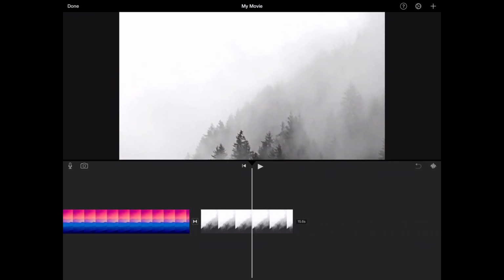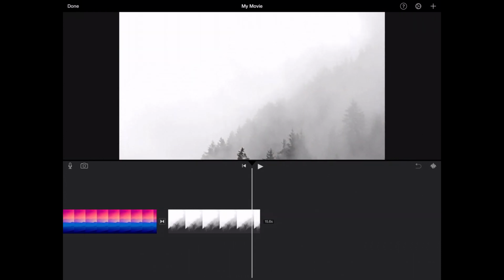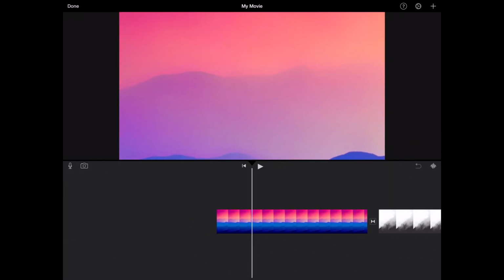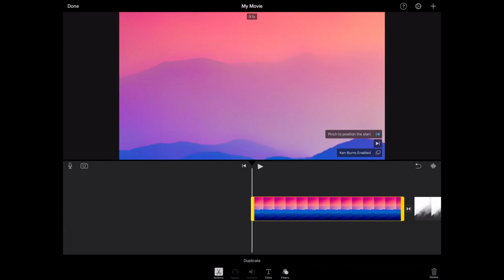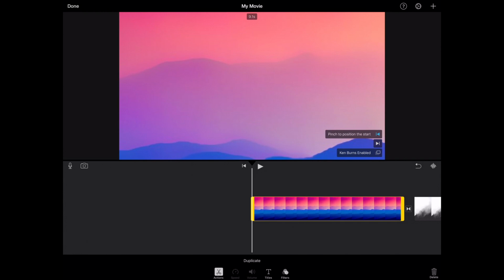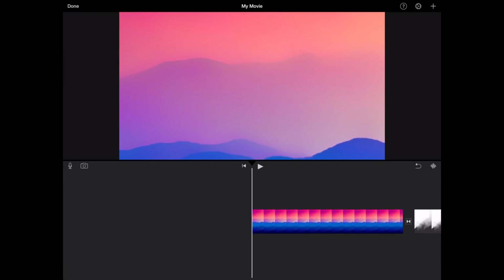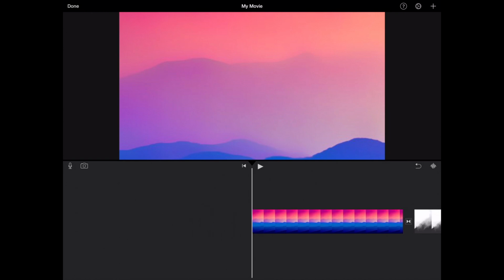How to stop images from zooming in iMovie iOS (iPad) (iPhone)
Today I will be showing you how you can prevent images from zooming and sliding when you initially insert them into iMovie